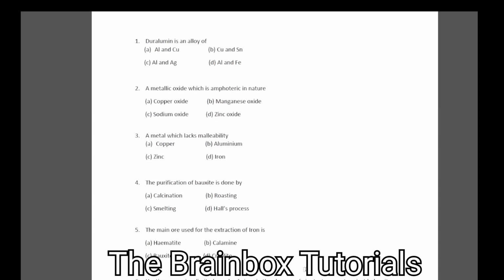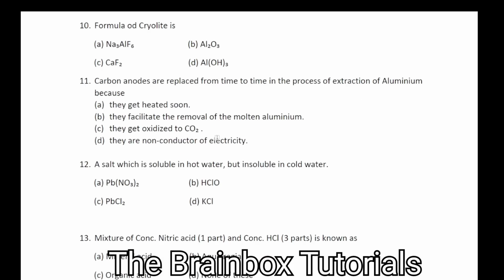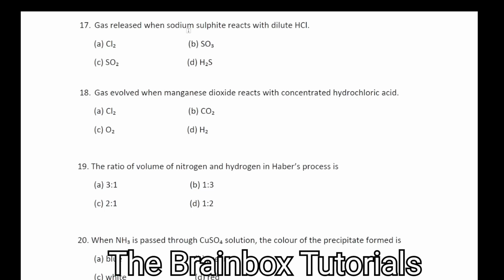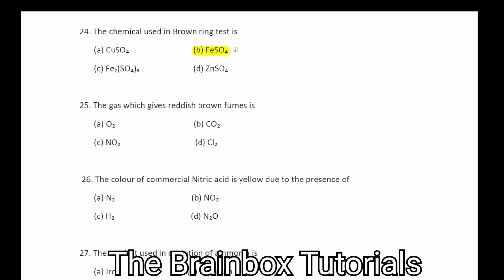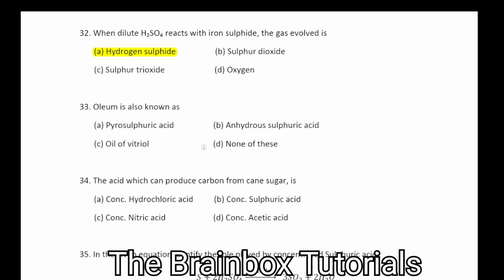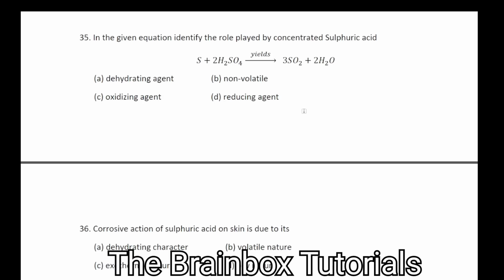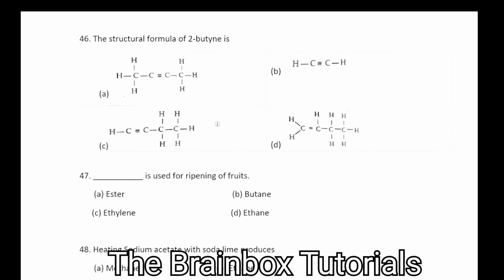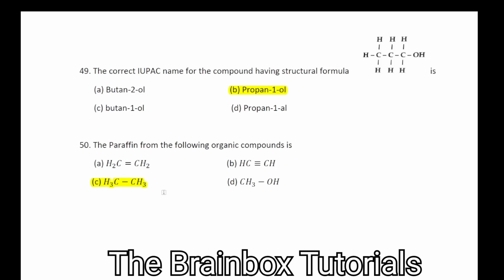ICSE class 10 Chemistry Revision for Semester 2 । 50 MCQs Chemistry mock test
Super solid preparation for ICSE Chemistry Semester 2 paper 2022 only on The Brainbox Tutorials. Solve 50 important MCQs.

Tripod I use
Mic I use

About My Channel :
Hello everyone. Welcome to the Brainbox Tutorials.
Helpful for MPPSC, SSC, railway, patwari, vypam and other competitive exams.
Mathematics for Class 6 to 10.
Basic Maths tutorials with easy and detailed explanations.
 Reference books for Icse Cbse are Ncert ,M.L.Agarwal ,R.S.Agarwal ,consice R.D.Sharma.